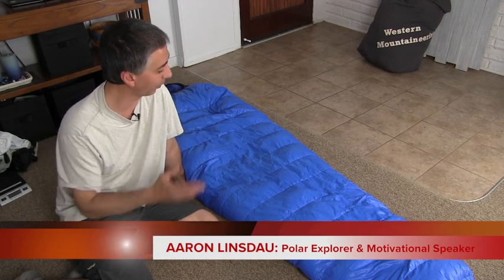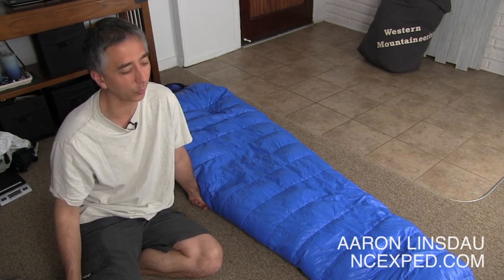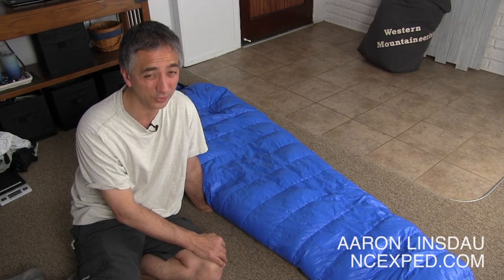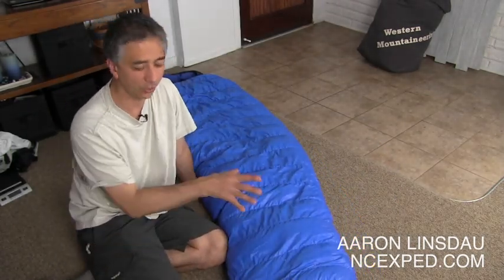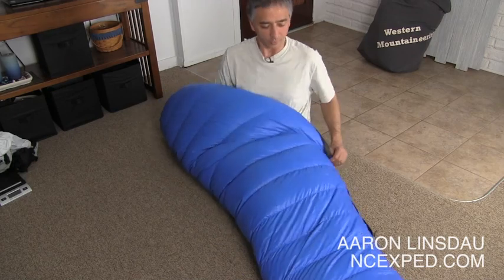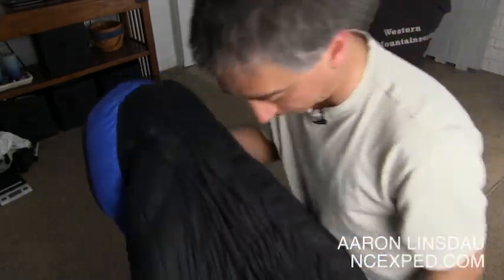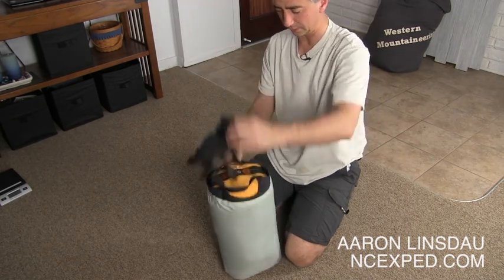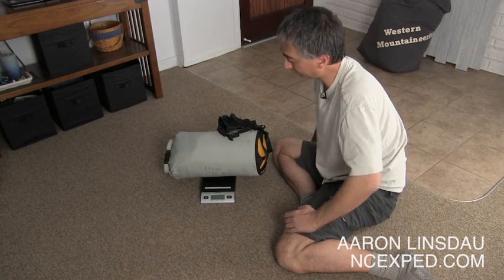BEST light-weight expedition sleeping bag: Western Mountaineering Antelope Review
The Western Mountaineering Antelope is great in quite cold conditions. It’s Rated to 5 deg F. Aaron has taken it to -20deg F and been a little chilly but okay. He’s used in the Arctic in Greenland and in the Rockies just under a tarp. The tarp sleeping was a bit cold but he did okay.

Western Mountaineering Antelope MF bag
Sea to Summit Event Compression Dry Sack